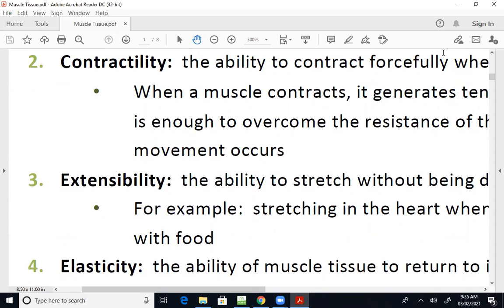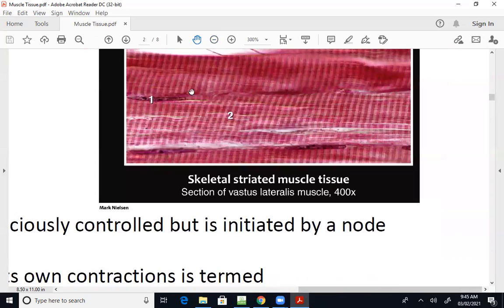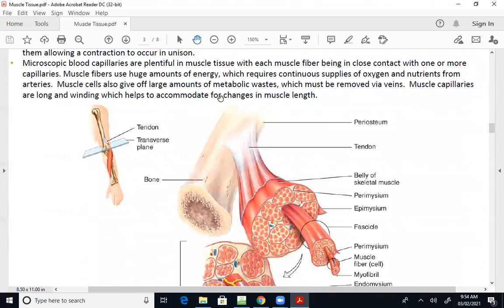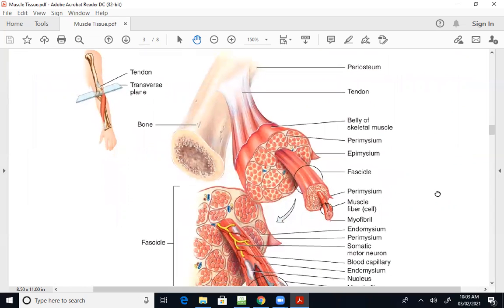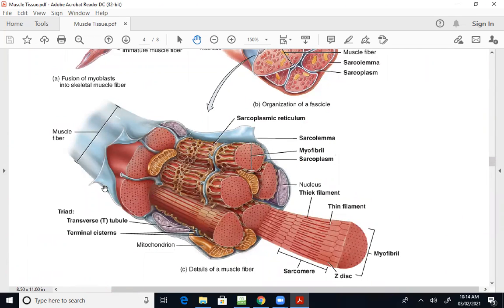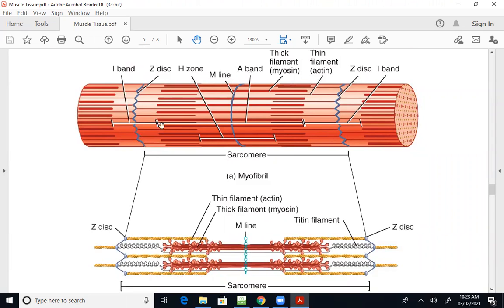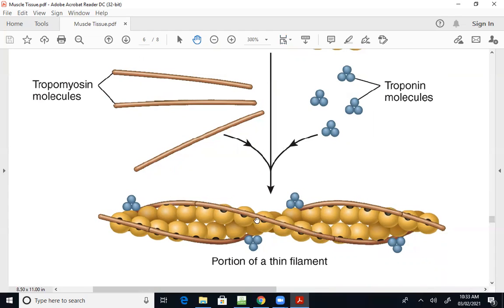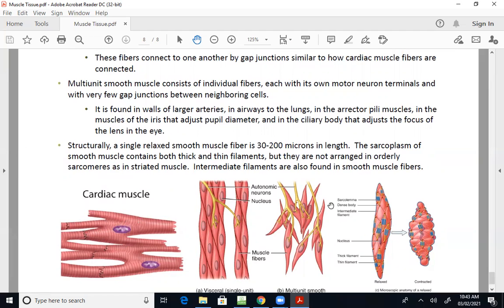Muscle Tissue Anatomy